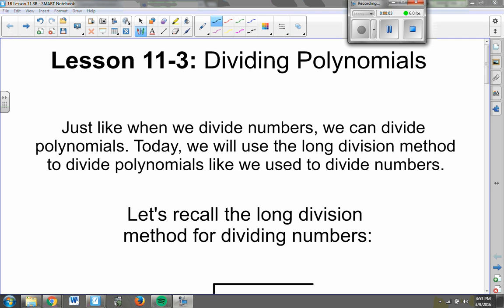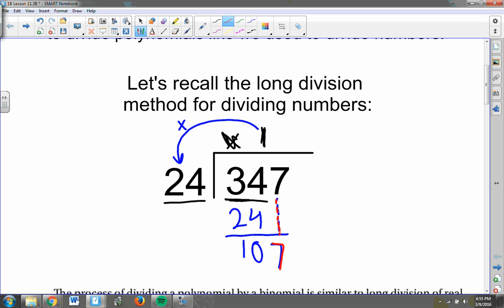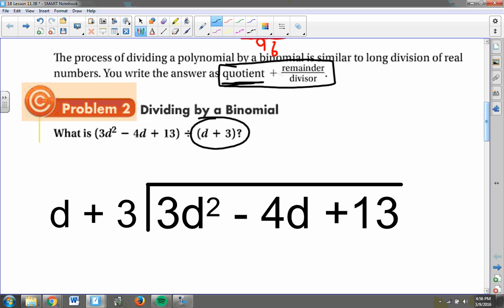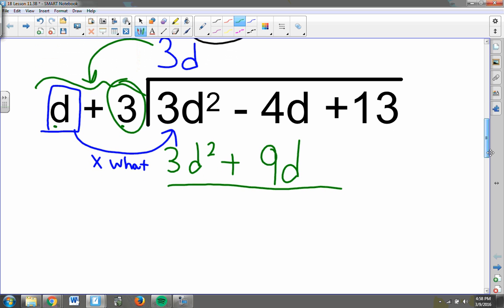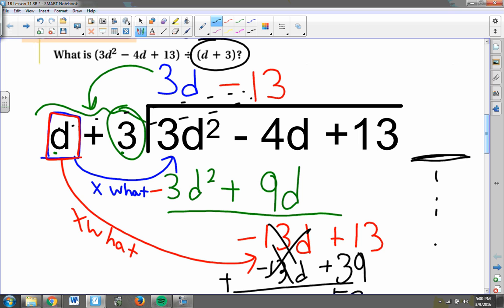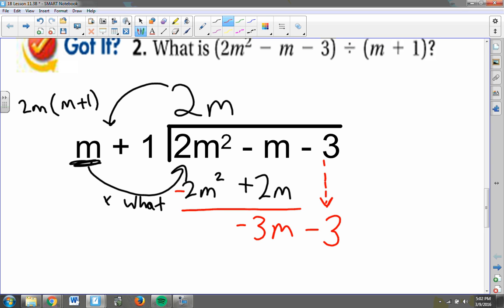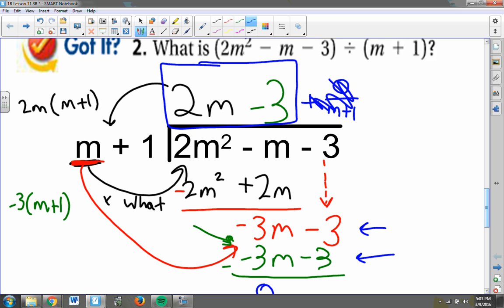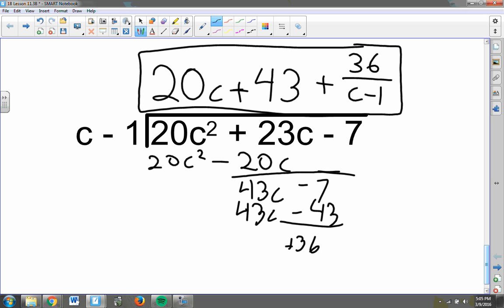Algebra 1B Lesson 11-3B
Part 2 of Lesson 11-3 on dividing polynomials